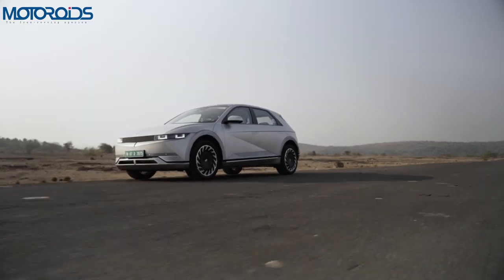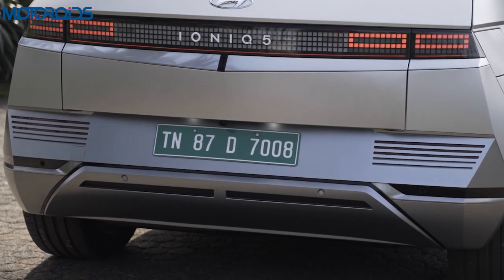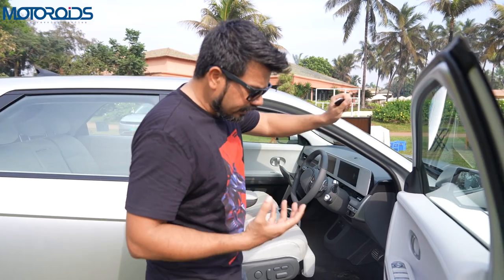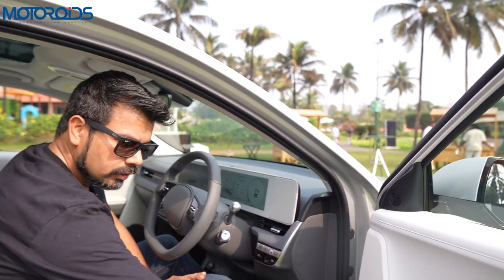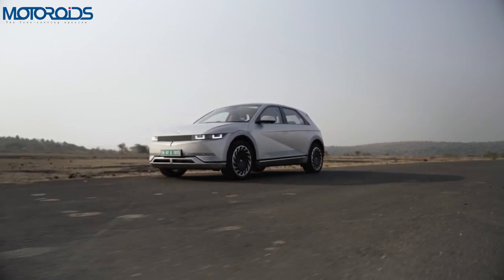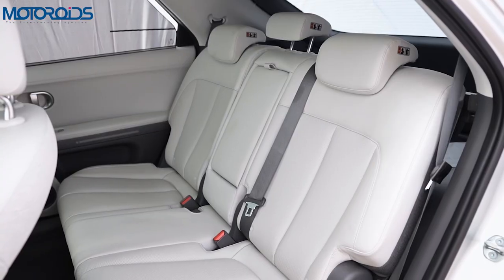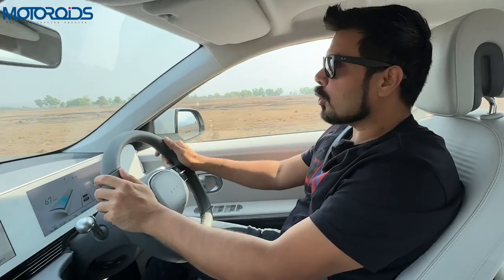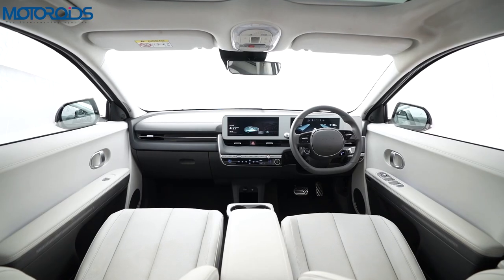Hyundai Ioniq 5 India | The Definitive Review | Every Single Detail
Hyundai Ioniq5 definitive review - in depth and detailed for the serious car fan. After several teasers, spyshots, walkarounds, we finally get to drive the Hyundai IONIQ 5. The IONIQ 5 has been one of the most awaited product from the auto industry and we are glad we are driving one of the most awarded car of 2022. Was it worth the wait? Well, our editor in chief Amit Chhangani shares all the details in this video. Watch till the end to get a glimpse of all the features, performance, range, charging times,  comfort, ride quality, handling and practicality of the Hyundai IONIQ 5.

00:00 - Introduction
01:34 - Exterior
07:00 - Interior
23:42 - Driving
31:00 - Other Specifications
31:45 - Conclusion